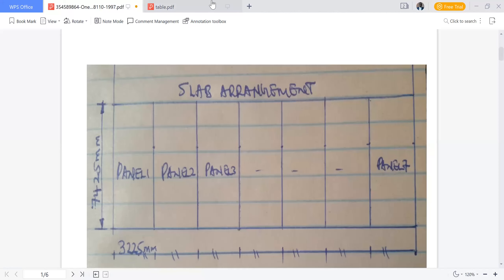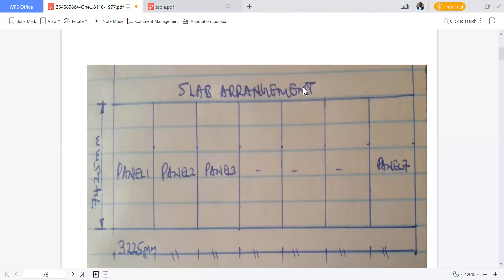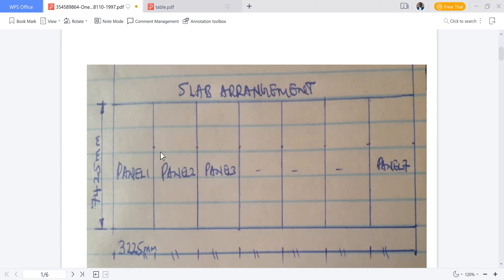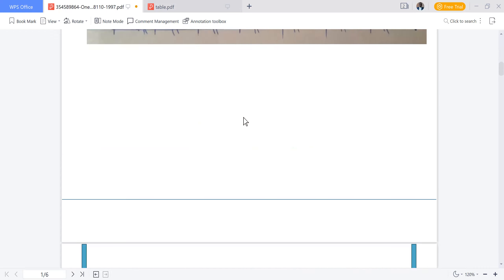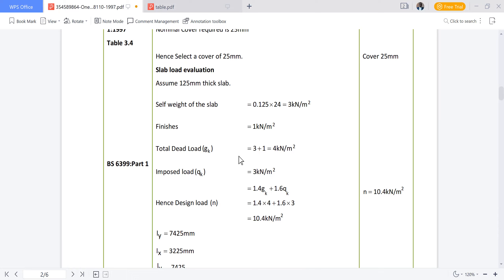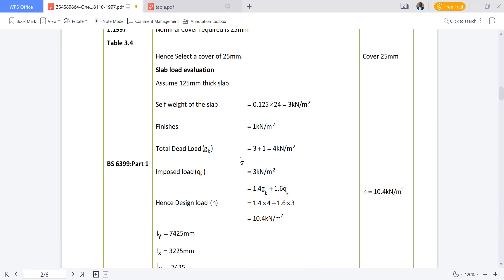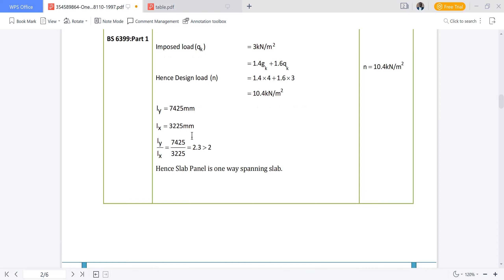One way continous slab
Detailed stepwise design of continuous slab to BS8110